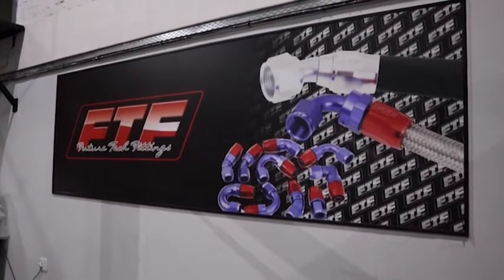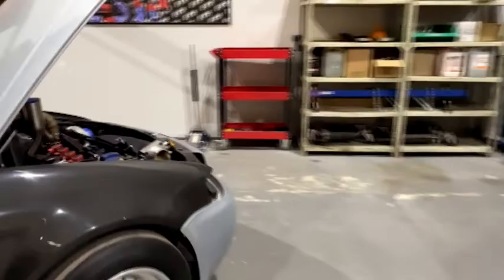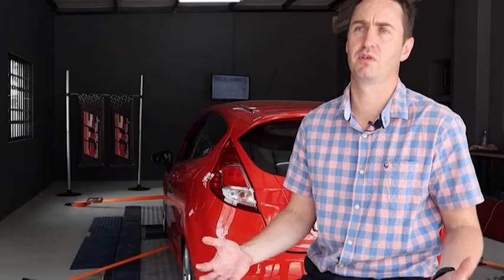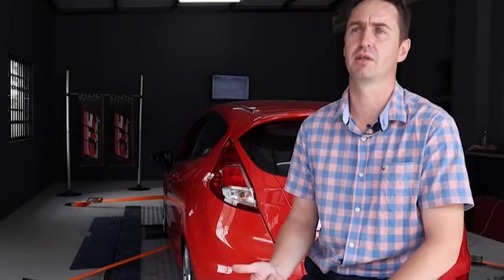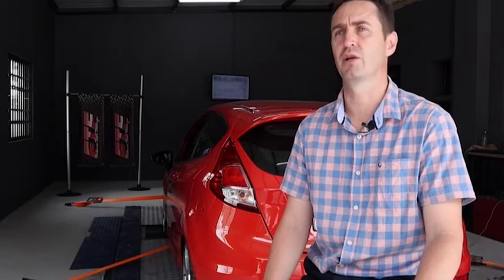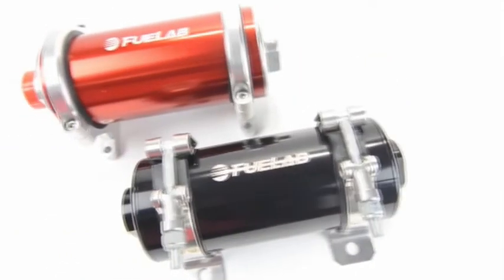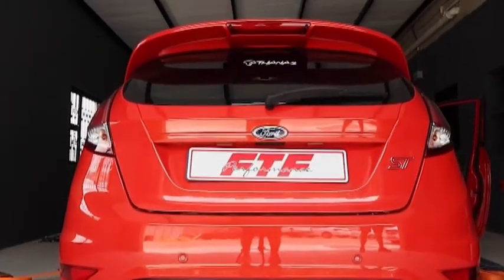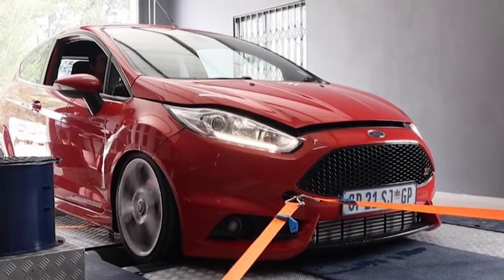FTF Performance Part 1 — 4x4 Dyno, Thanos & RAMAIR | RestoModSA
FTF Performance is back with new shop developments — 4x4 Dyno service, Thanos tuning, RAMAIR filters, and FuelLab products all added to the FTF lineup.

FTF Performance is one of South Africa's leading tuning and performance shops. In this first part, RestoModSA visits FTF to catch up on new services and products, including their brand new 4x4 Dyno tuning capability.

0:00 Introduction
0:30 FTF Performance — Shop Overview
1:30 New 4x4 Dyno Service Launch
3:00 Thanos Tuning Explained
4:30 RAMAIR Performance Filters
6:00 FuelLab Fuel Systems

This episode covers:
• FTF Performance — South Africa's tuning and performance specialists
• New 4x4 Dyno service and what it offers
• Thanos tuning — ECU performance upgrades
• RAMAIR performance air filters and fitment
• FuelLab fuel system products at FTF

RestoModSA covers South African car culture across builds, events, interviews, and road trips. From hot rods to restorations, if it's got a motor and a story, we're interested.